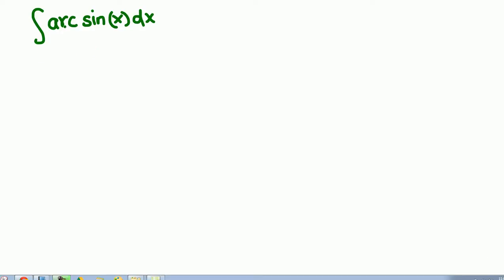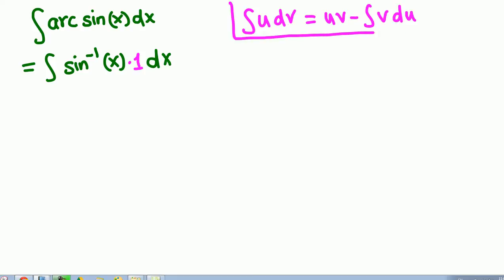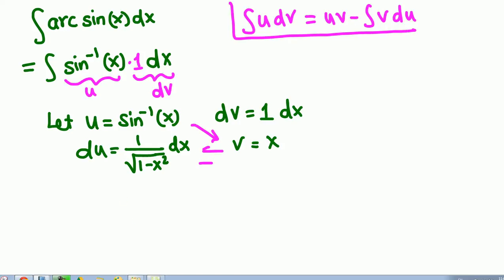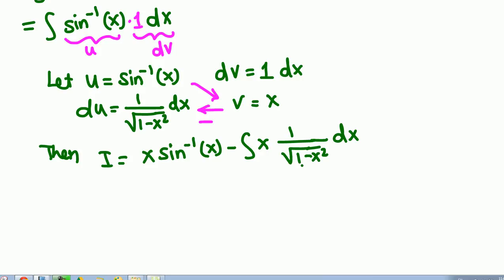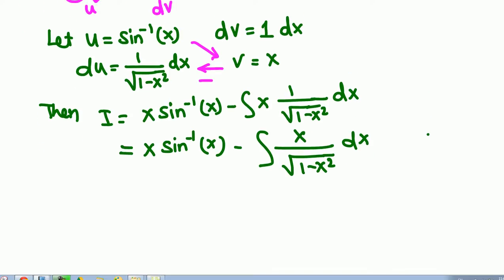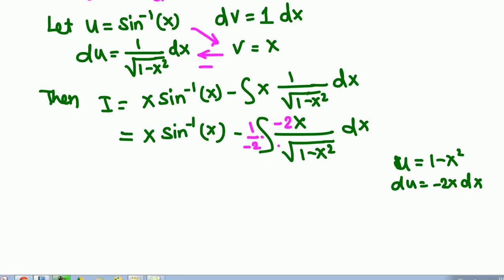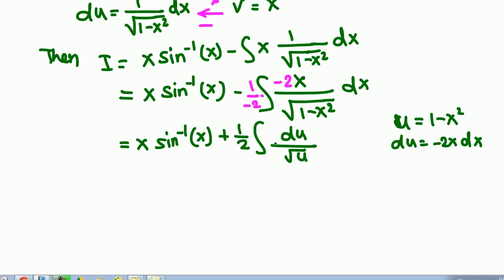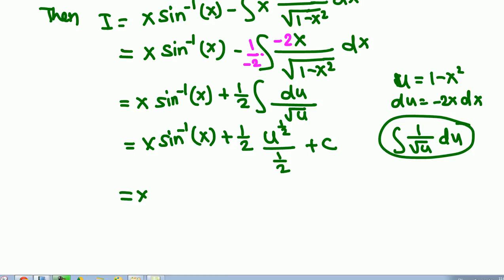Integration of arcsin x (inverse sin x) (video 12/18)